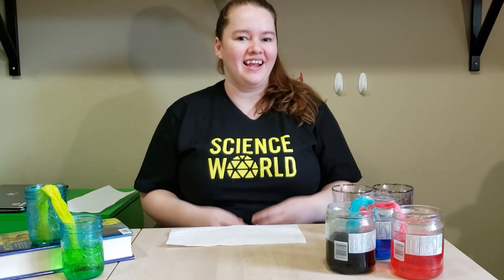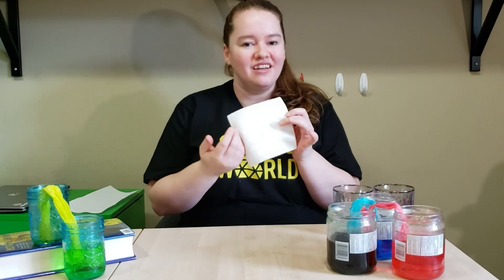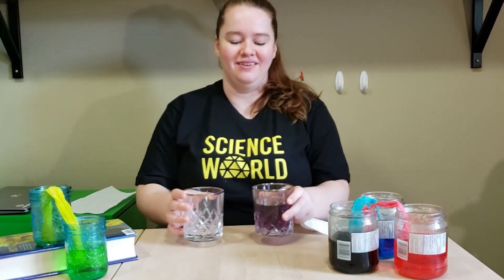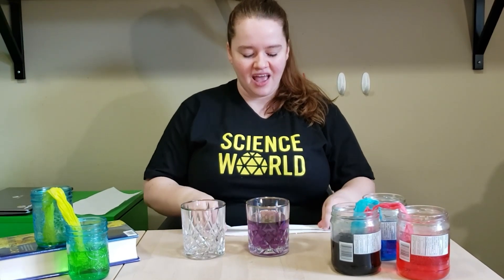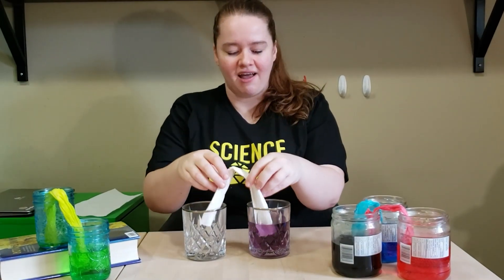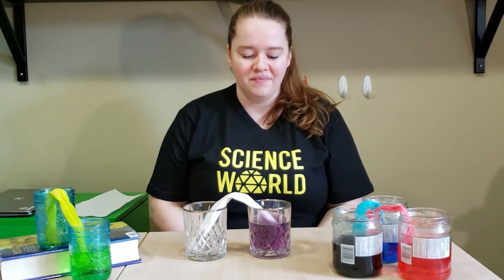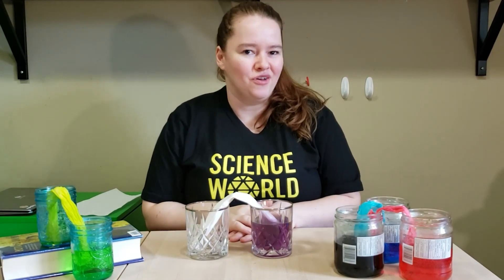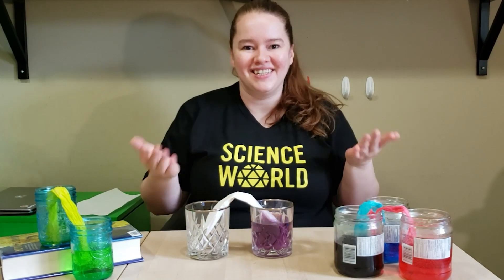How to 'Walk' Water From One Cup to Another!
Join us for a fun water-based activity! You'll observe the effects of capillary action, the process of water moving from one place to another through tiny gaps or tubes in a material.

Science World continues to serve the province with vital science-learning experiences. But, as a charity facing plummeting revenue, we are in financial crisis. Please donate today so we can still ignite wonder and empower dreams tomorrow